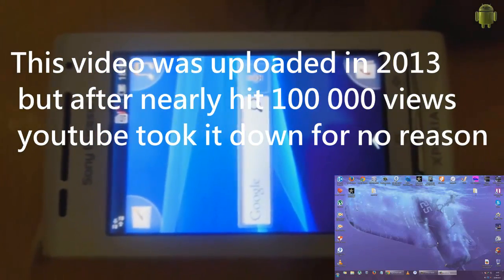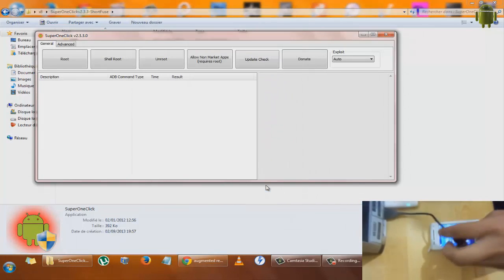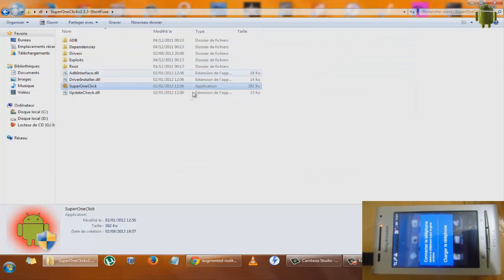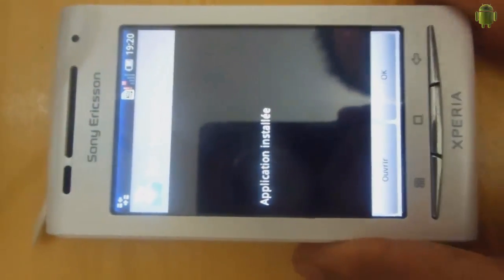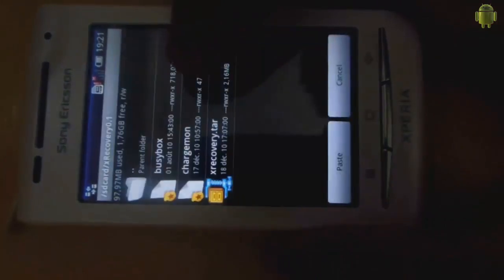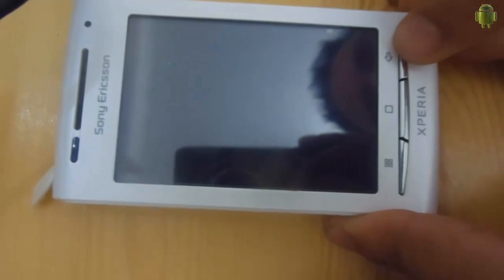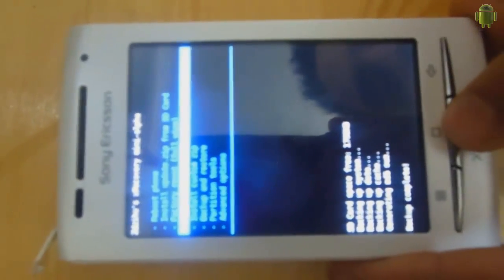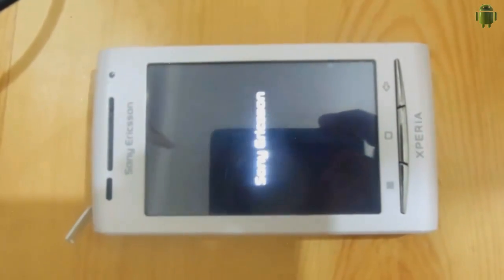how to root and install xrecovery + costom Rom on xperia x8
This video was uploaded in 2013, after nearly hit 100 000 views, youtube took it down without any Copyright violation or something, and they said Re-Upload Allowed, so here it is.